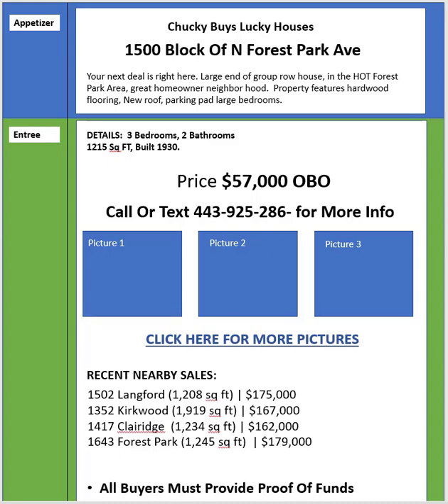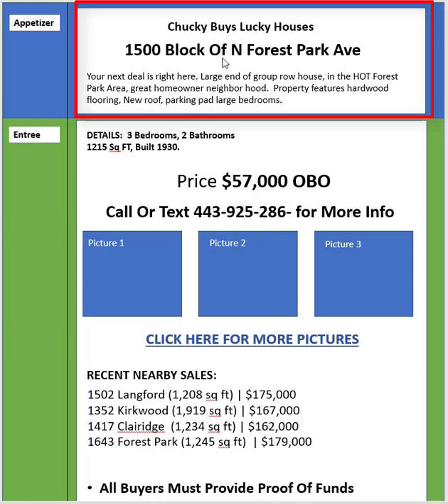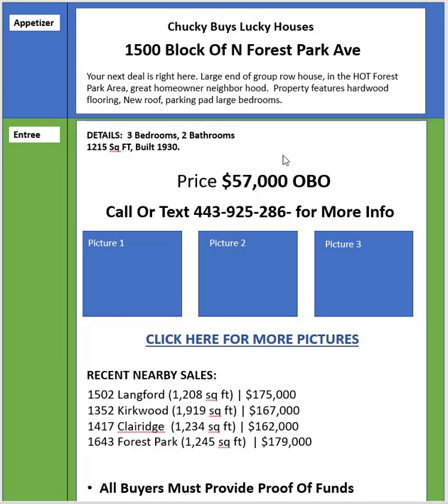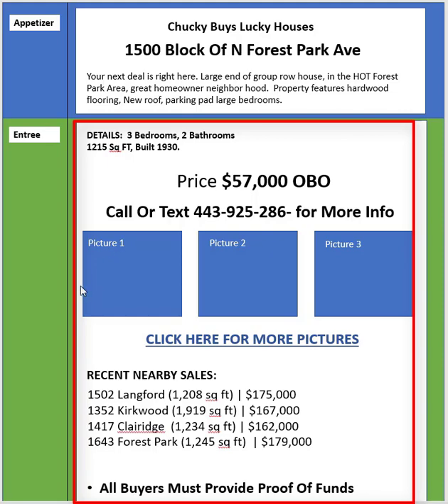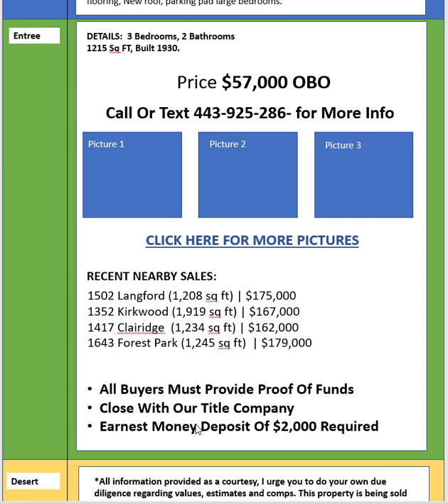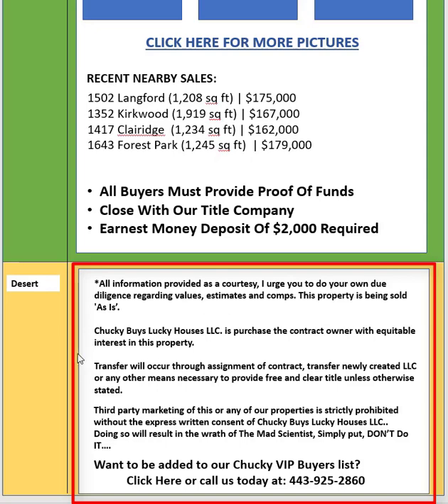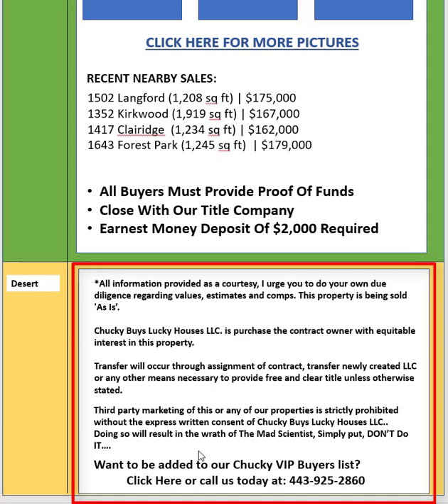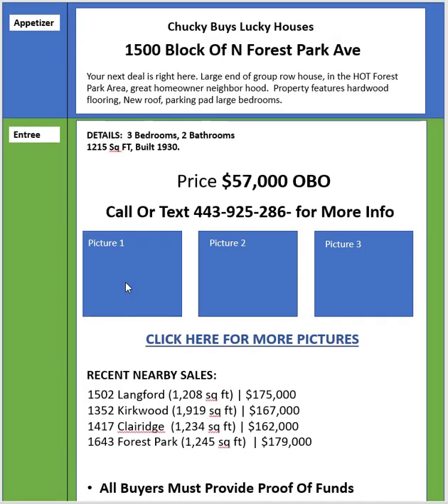The Anatomy Of The Perfect Wholeslae Deal Email Flyer | Learn real estate investing Baltimore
In this exclusive video training, The Mad Scientist breaks down the Anatomy of The Perfect Wholesaled Deal Email Flyer.

Use this as a guide to create the best way to showcase and ensure the best results when marketing your wholesaled deals.

For more FREE content, without the BULL, or BS, you get from all those so-called GURU's, check out a true real estate DURU,

What's a duru you may ask?

A DURU is someone who is actually doing real estate investing and not just selling products

That someone is Charles Blair "The Mad Scientist"

Learn real estate investing Baltimore
Learn real estate investing Maryland
real estate